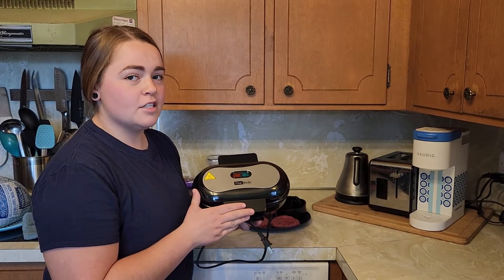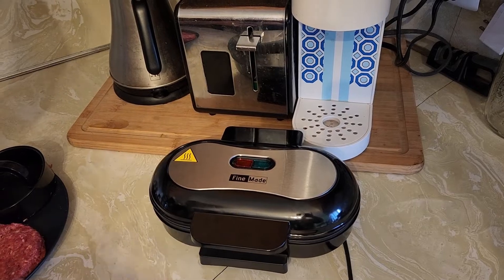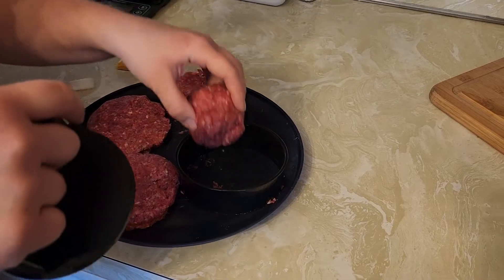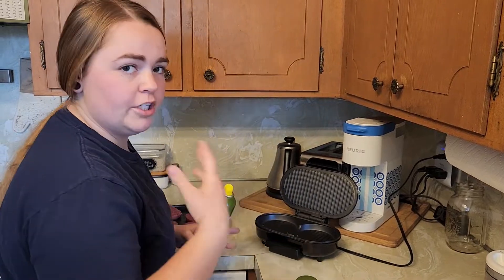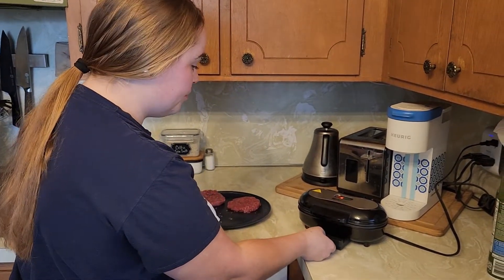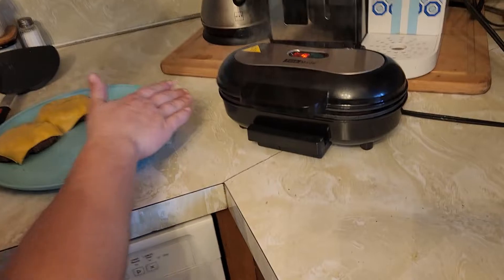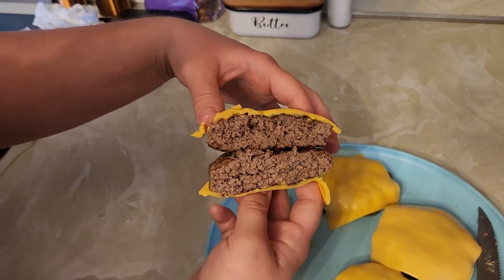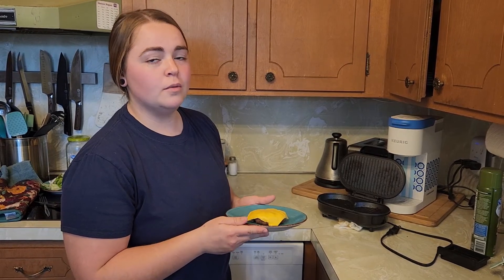Testing out the FineMade Double Mini Grill